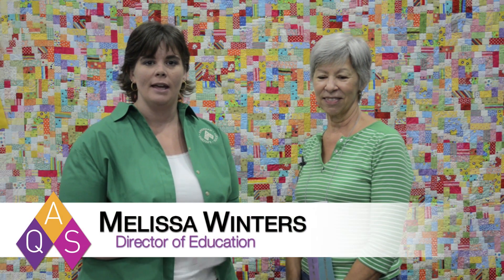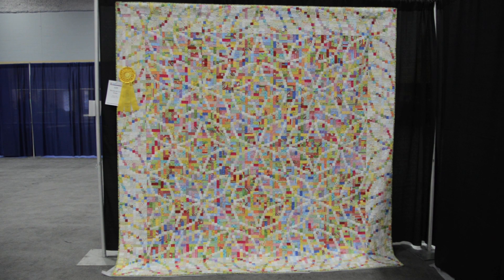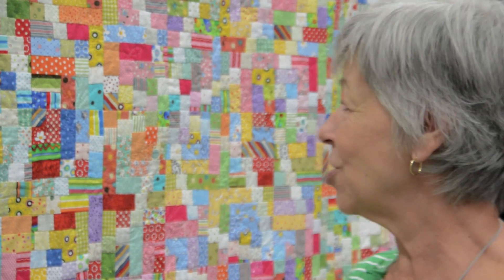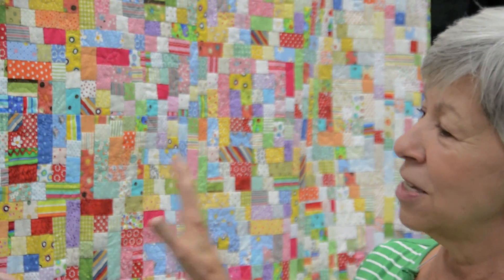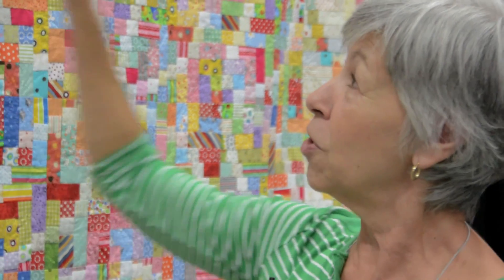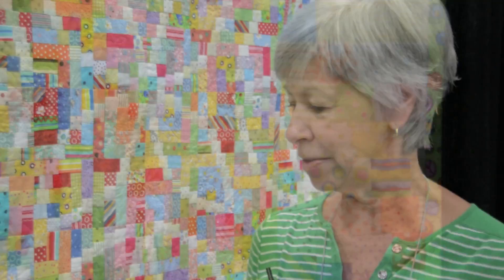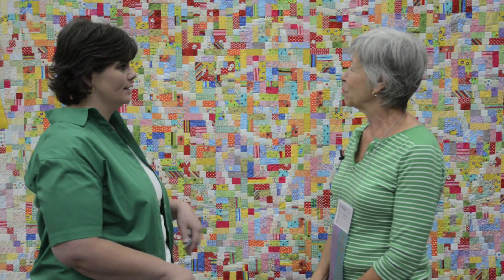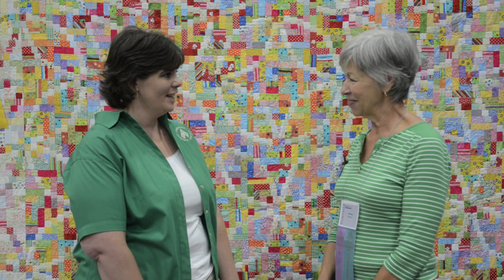Karen Barr, 3rd Place Bed Quilts - Hand Quilted, AQS QuiltWeek® - Des Moines, Iowa 2013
Karen Barr talks about her quilt, SHORELINE LOG CABIN, which took third place in the Bed Quilts - Hand Quilted category at AQS QuiltWeek­® - Des Moines, Iowa 2013.